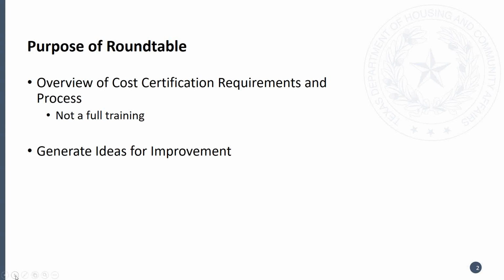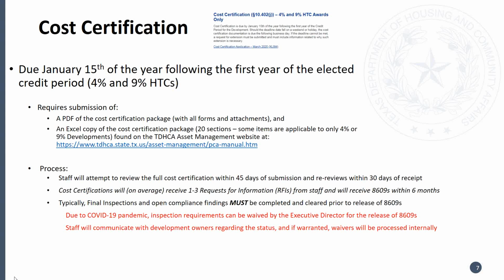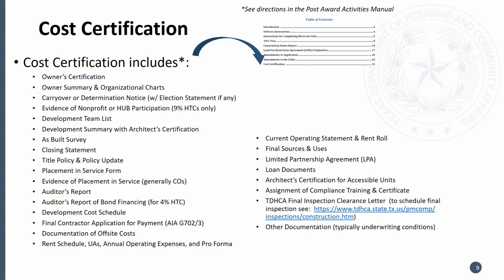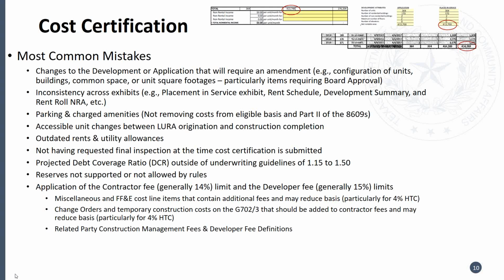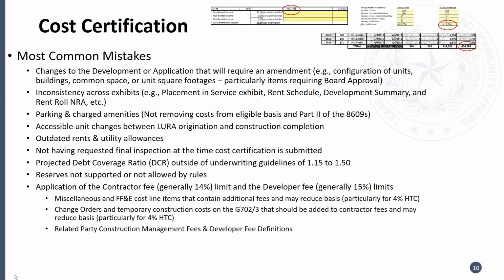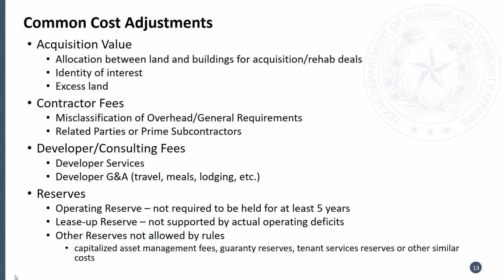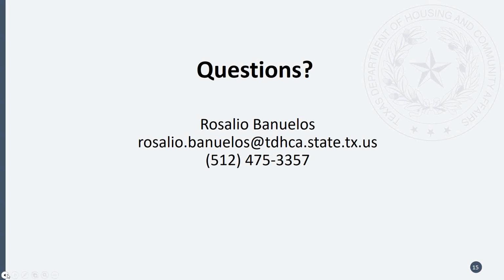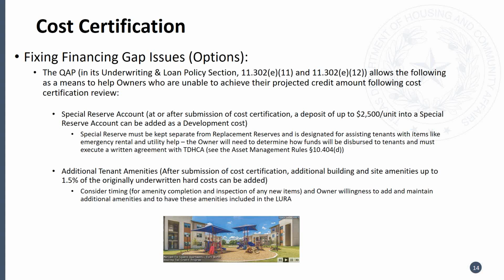Cost Certification Roundtable - November 18, 2020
TDHCA's Asset Management Division hosted a virtual roundtable on the cost certification process relating to awarded affordable housing applications on November 18, 2020.